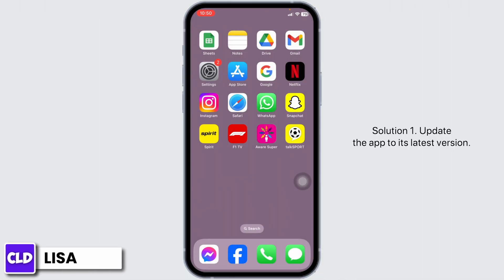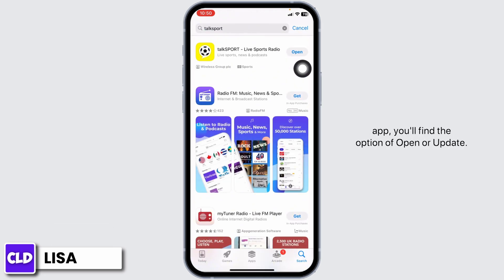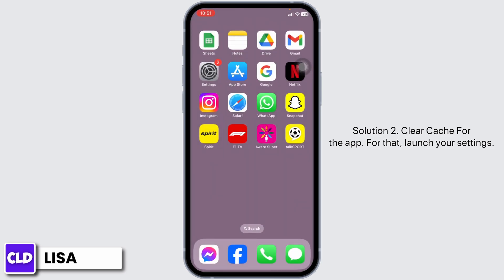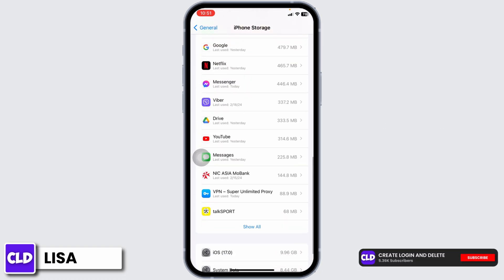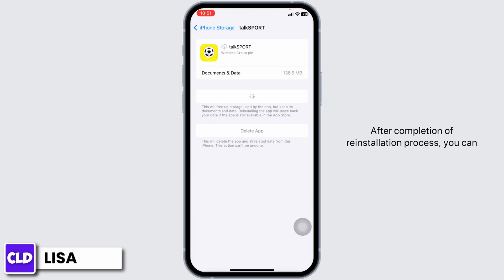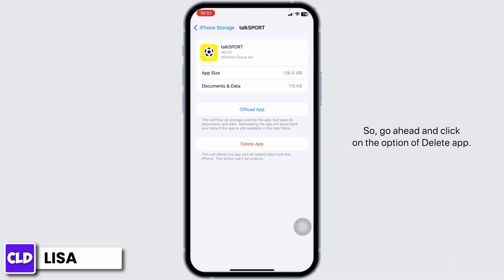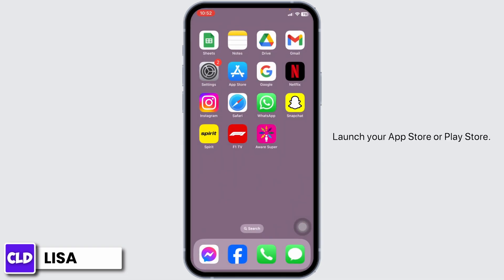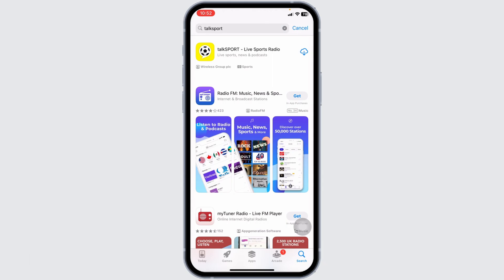How To Fix TalkSPORT App Not Working 2024 | TalkSPORT App Not Working Fix (FULL GUIDE)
Tutorial On How To Fix TalkSPORT App Not Working 2024.

Welcome to Create Login And Delete! Are you experiencing issues with the TalkSPORT App in 2024? Whether you're using an iPhone or an Android device, our detailed guide is here to help you troubleshoot and resolve these problems effectively.

In this tutorial, we’ll cover:

How To Fix TalkSPORT App Not Working 2024: We'll guide you through general troubleshooting methods to resolve issues with the TalkSPORT App in 2024. From checking network connectivity to app updates, we've got all the bases covered. (0:00 - 0:30)

How to Fix TalkSPORT App Not Working on iPhone: Specific instructions for iPhone users, focusing on common iOS-related problems and how to effectively address them to get your app back up and running. (0:31 - 1:00)

How to Fix TalkSPORT App Not Working on Android: A comprehensive guide for Android users experiencing difficulties with the TalkSPORT App. This includes clearing cache, managing app permissions, and more. (1:01 - 1:30)

🔗 Still having trouble with the TalkSPORT App or need further assistance?

📱 Timestamps:

0:00 - Introduction to Troubleshooting TalkSPORT App
0:30 - Resolving TalkSPORT App Issues on iPhone
1:00 - Troubleshooting TalkSPORT on Android Devices